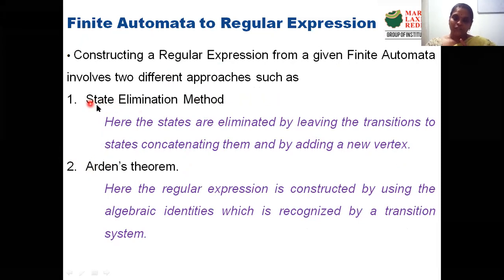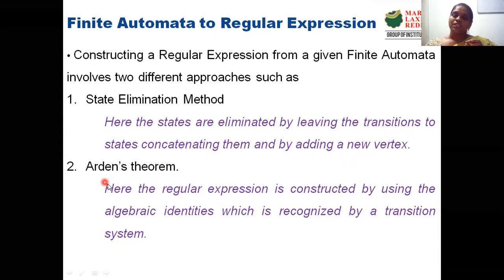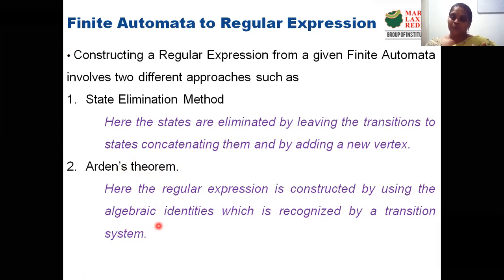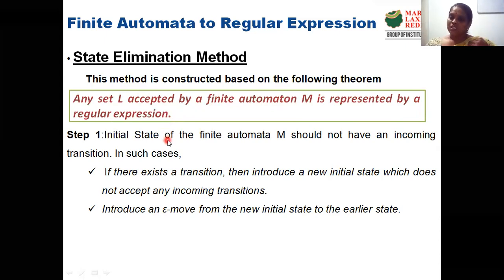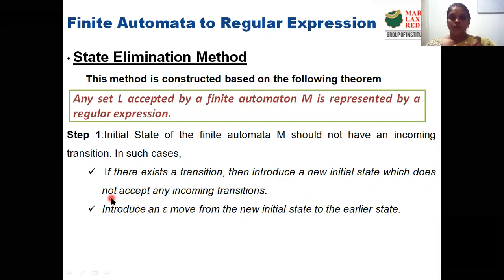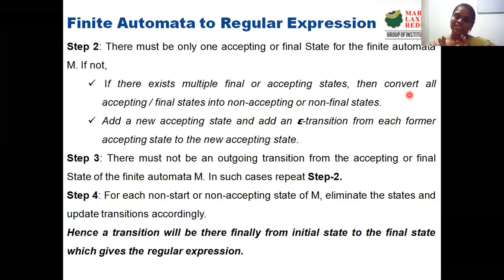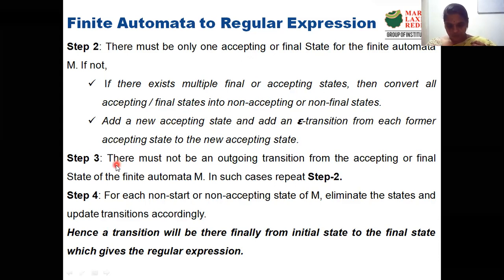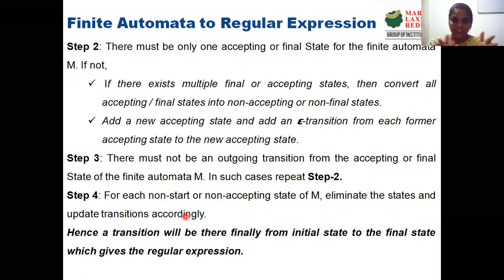Lecture 12 Conv FA RE